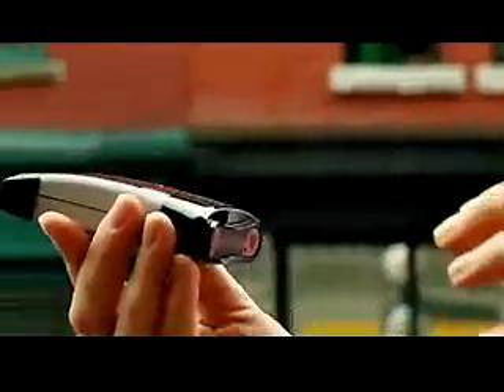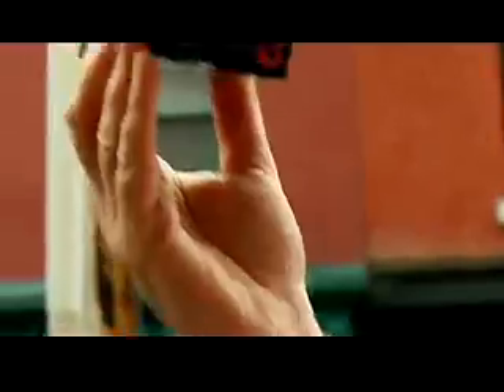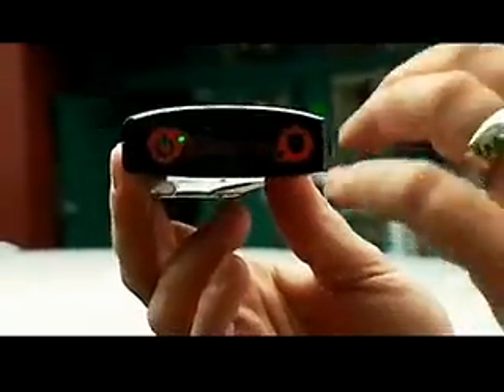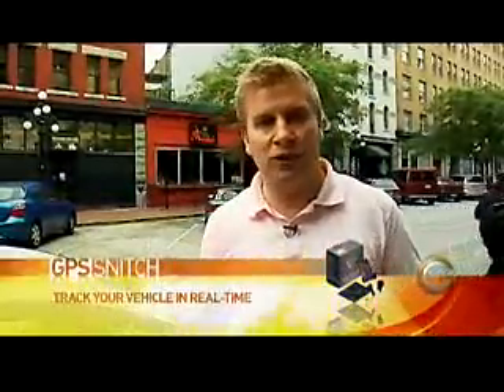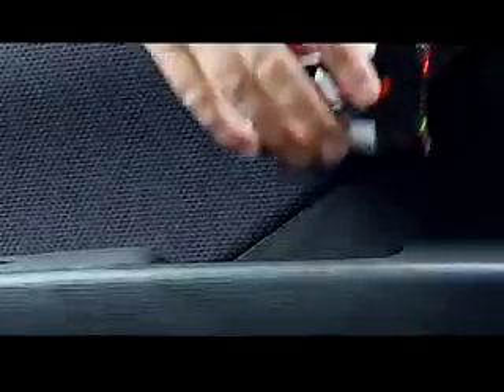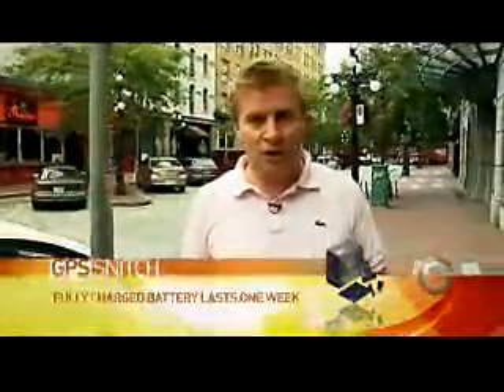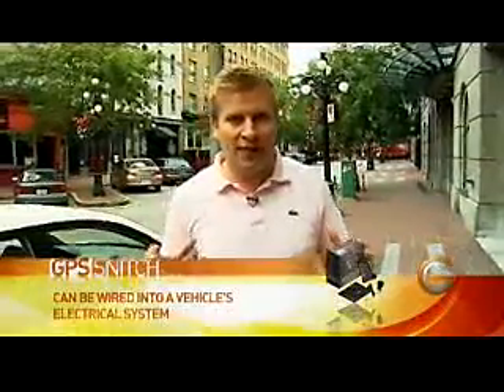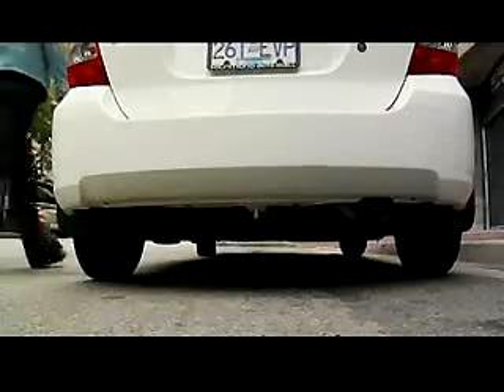GC Season 4 - Ep2 - Seg1 - GPS Snitch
Episode 2

GetConnected host AJ Vickery takes a look at the GPS Snitch, a cool little device that lets you track your vehicle in case it's ever stolen.